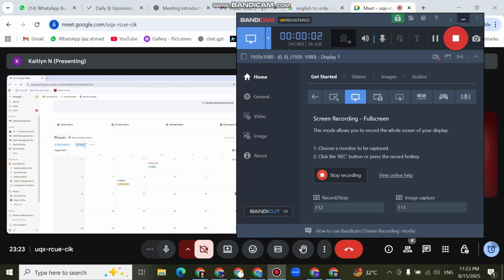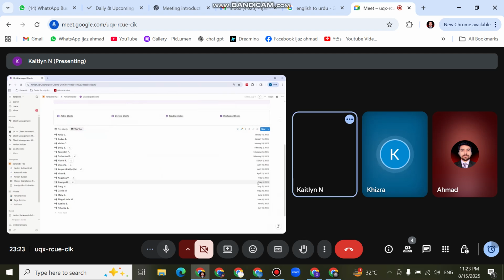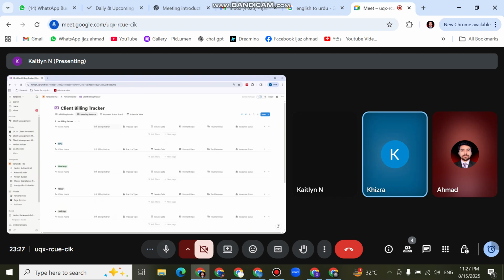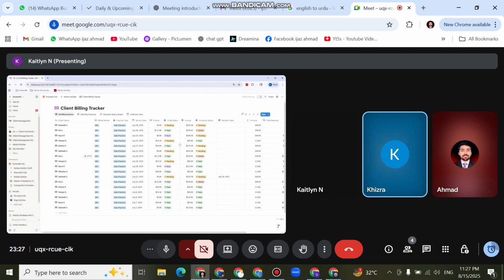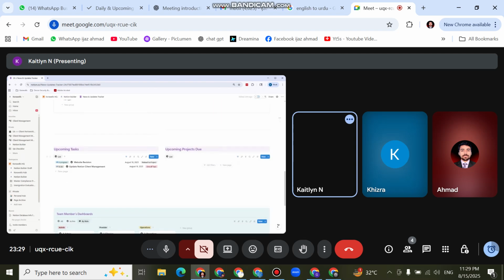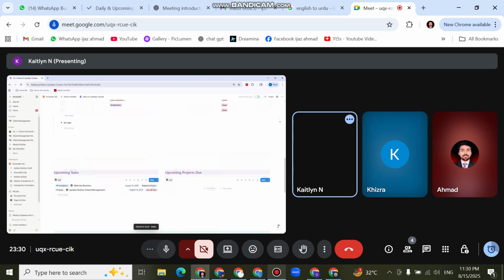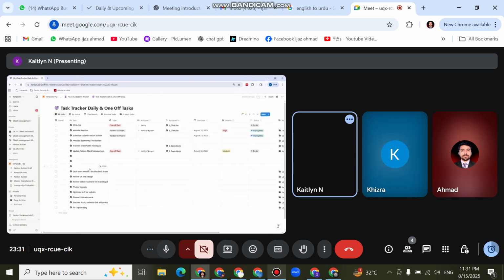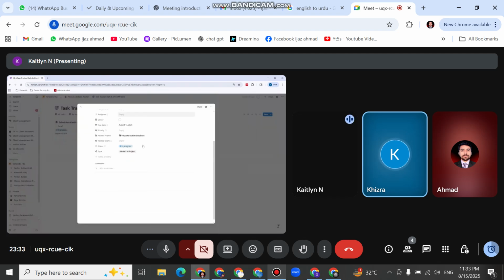Notion template HQ dashboard setup meeting part 2